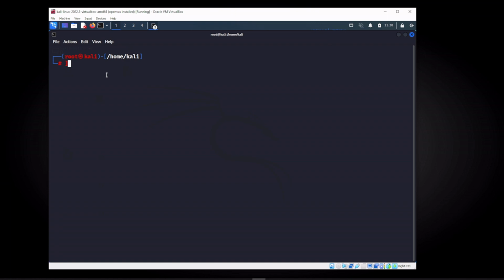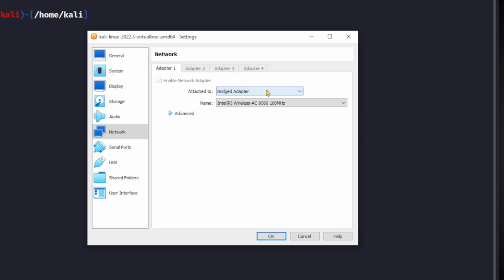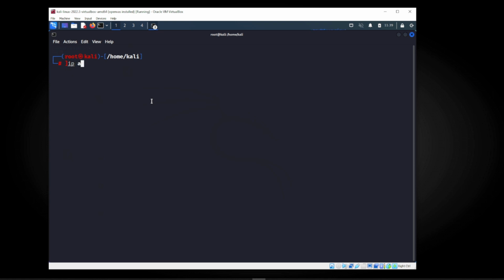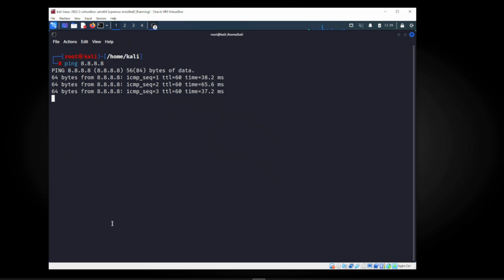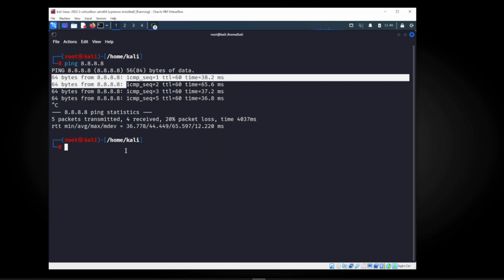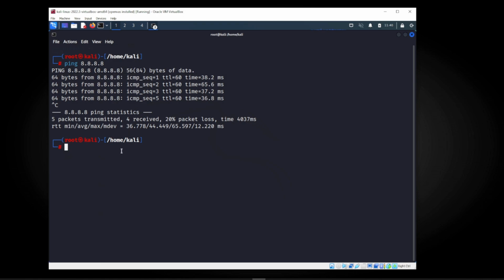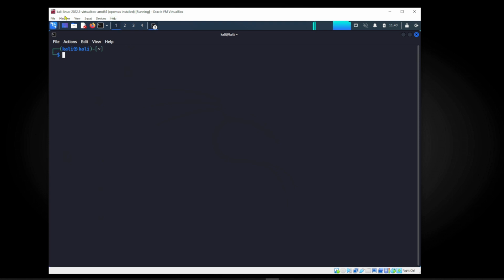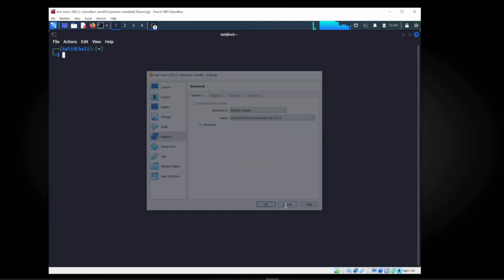How To Switch Between WIFI and Ethernet Adapters (Virtualbox)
I switch between adapters on my laptop in virutal box a ton and it's something I actually do on client sites.

0:00-0:44 Intro
0:45-2:30 Wireless
2:31-4:07 Ethernet
4:08-4:47 Why Bother?